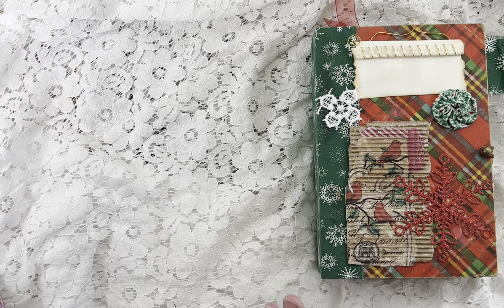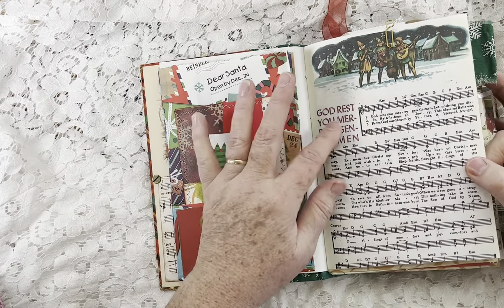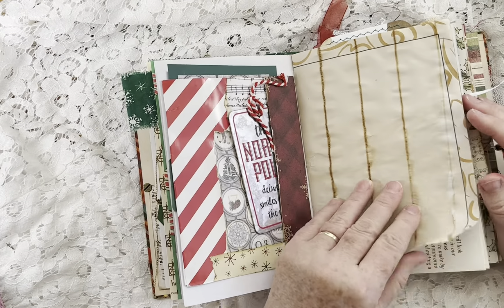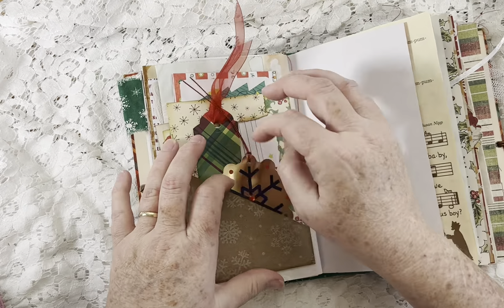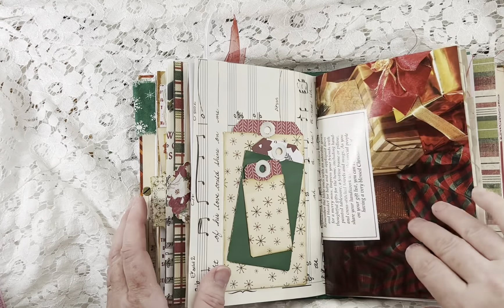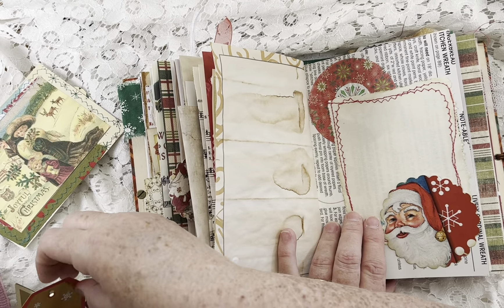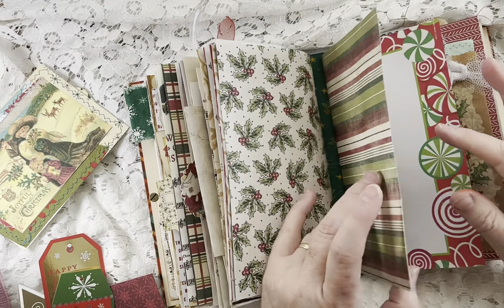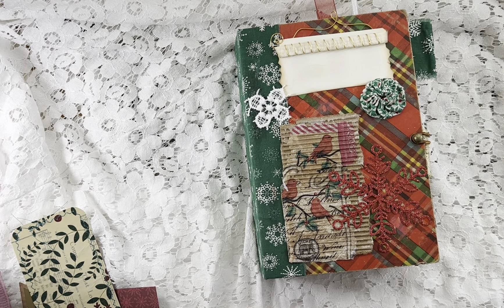Christmas Collage Junk Journal Flip Through (sold)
This is a journal that I started last Christmas but never finished.  To finish it I added the cover and finished filling the pockets.  This journal is made from a book cover.  It has a collage of Christmas items on the cover.  It measures 5 1/2 x 7 3/4 inches and has a 2 1/4 fabric covered spine.  There are three signatures and 132 pages.  This handmade book would make a great scrapbook of your memories of Christmas.